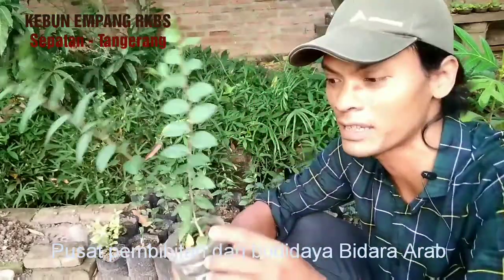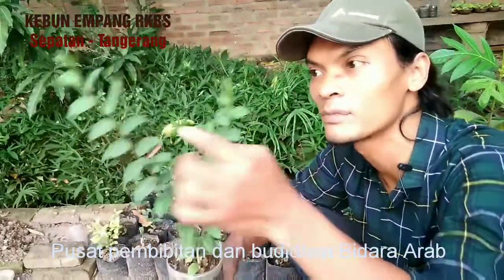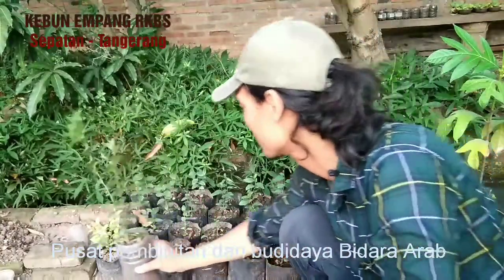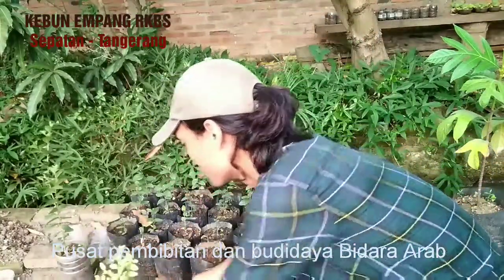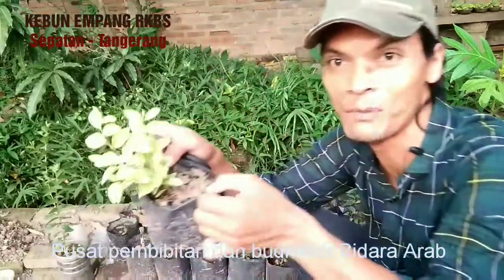POHON BIDARA di pruning biar rimbun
Merawat pohon bidara Arab biar subur dan rimbun